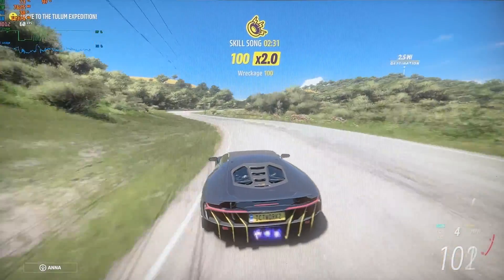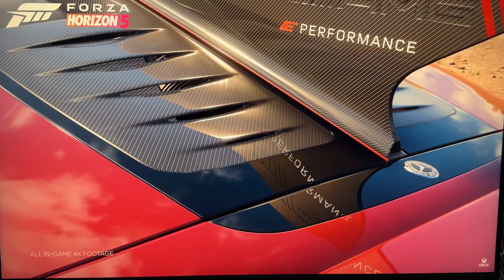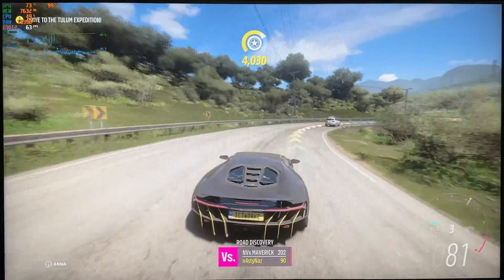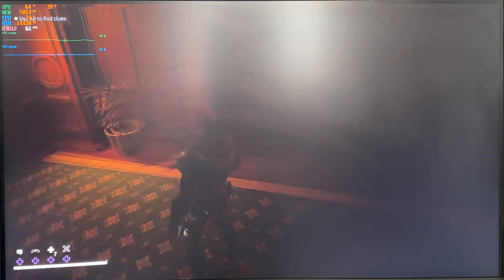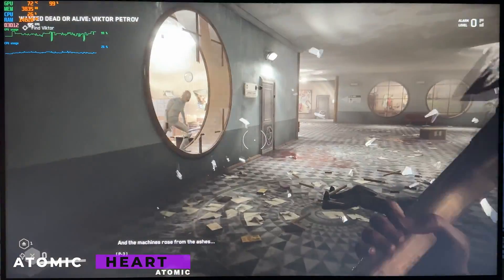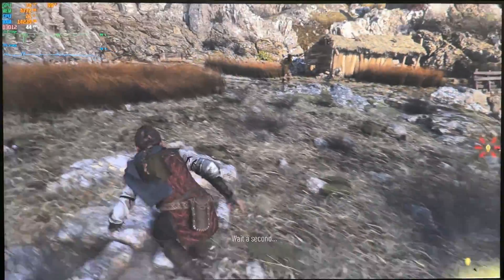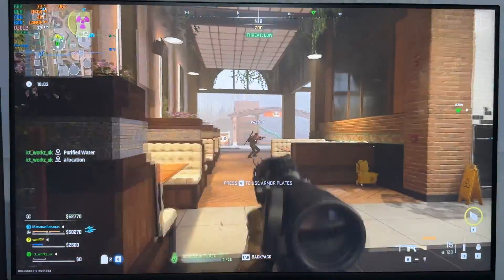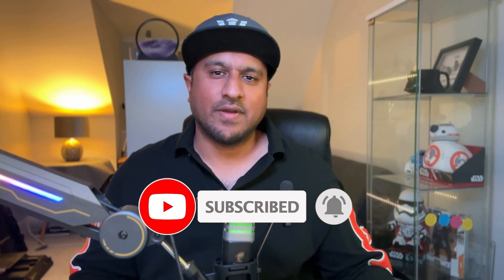NVidia RTX A2000 12GB Review 2026 | Gaming and Benchmarks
Discover the incredible power of the NVIDIA RTX A2000 with its massive 12GB of video memory. Join us as we put this beast through its paces, proving that size doesn't matter when it comes to gaming. Get ready for an adrenaline-fueled ride with popular games like Forza Horizon 5, Gotham Knights, and more.